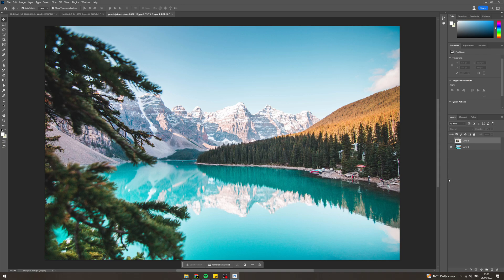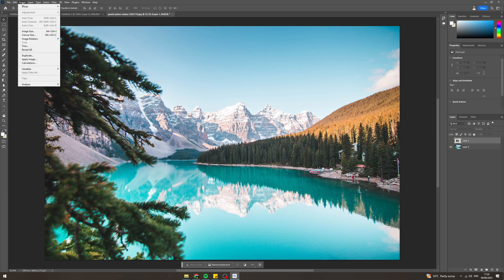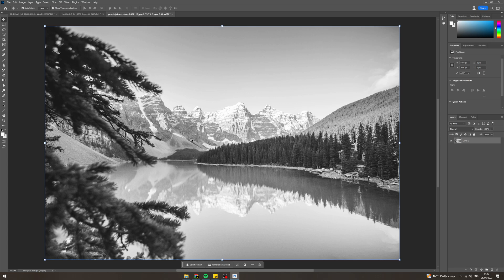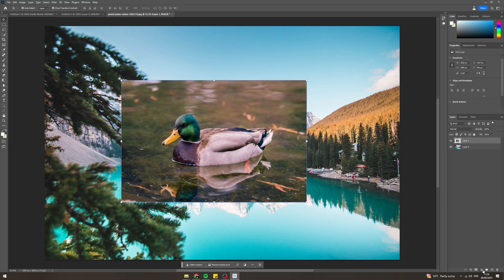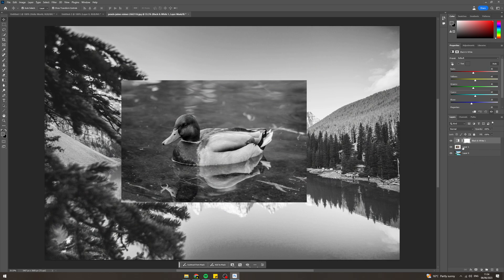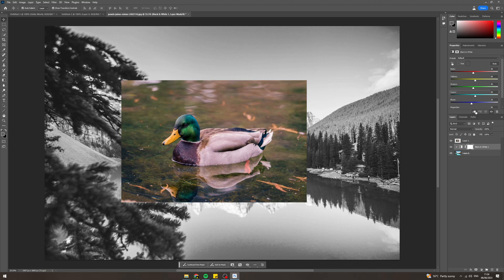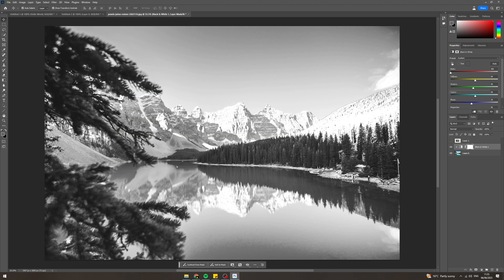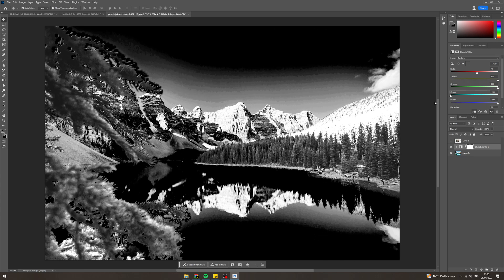How To Grayscale In Photoshop